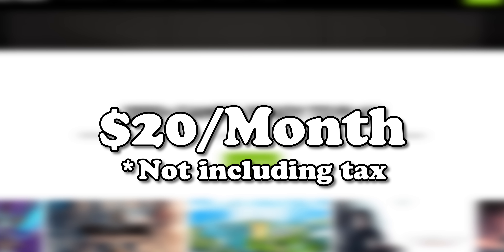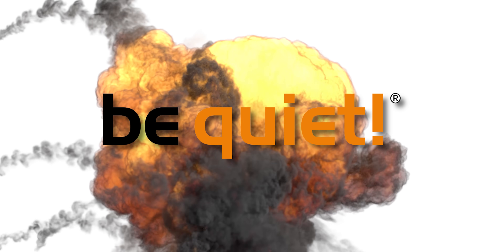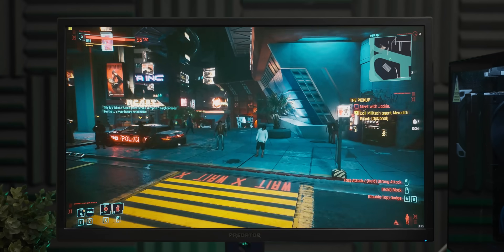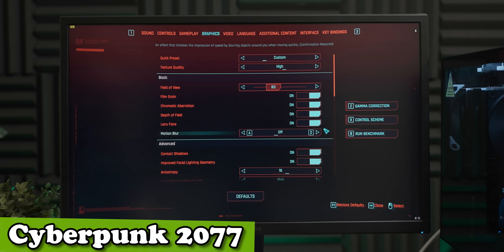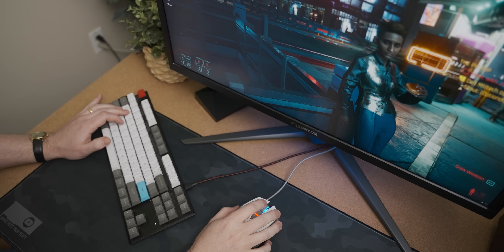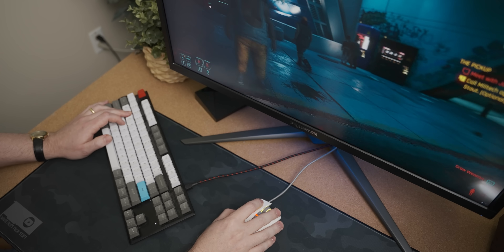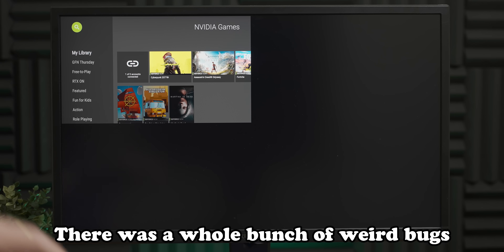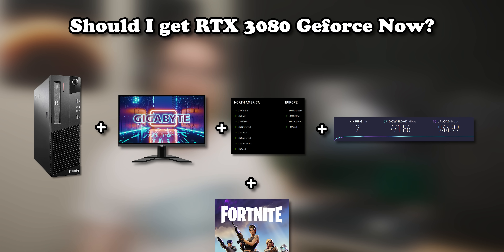Nvidia RTX 3080 For $20 A Month?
I compare the new RTX 3080 Tier of Geforce Now to a real life RTX 3080 to see how well it holds up.